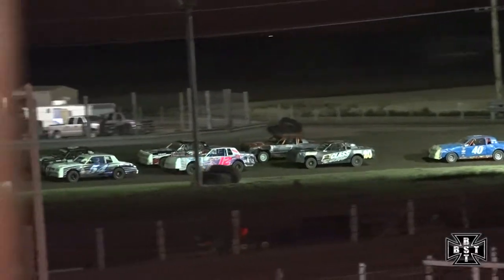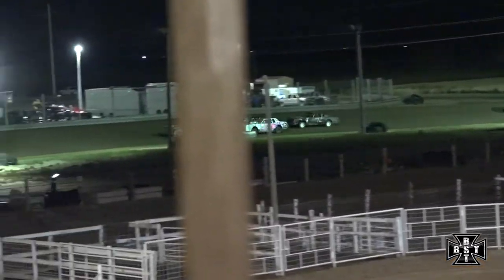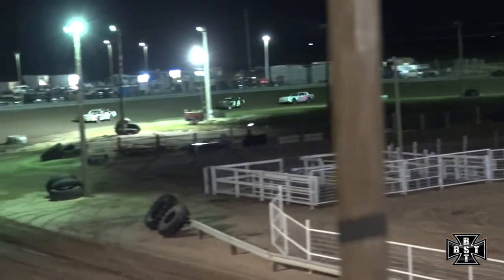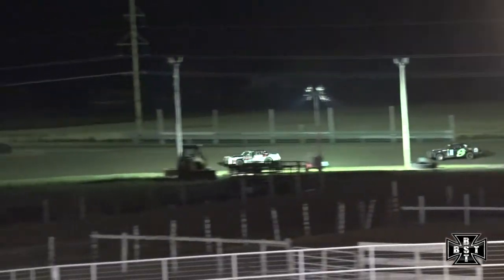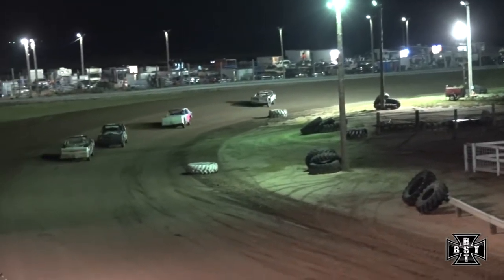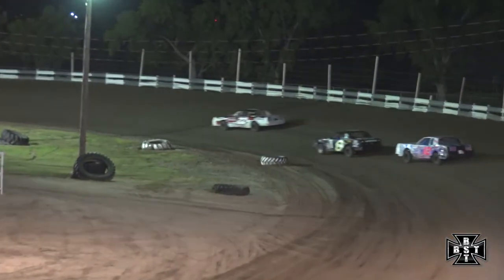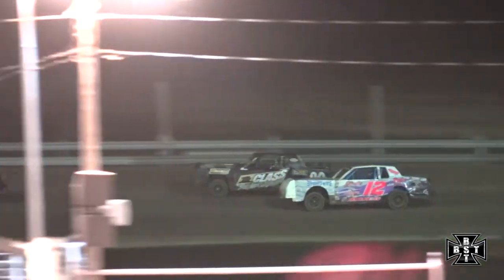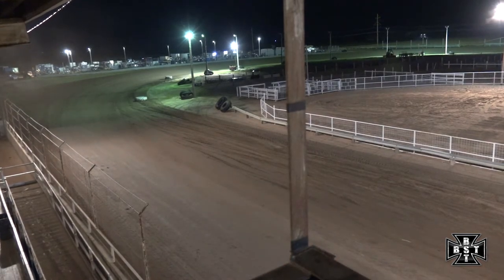Hobby Stock Main |Phillips County Raceway| 07.31.2020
This is the Hobby Stock Main at Phillips County Raceway in Holyoke, Colorado on 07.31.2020